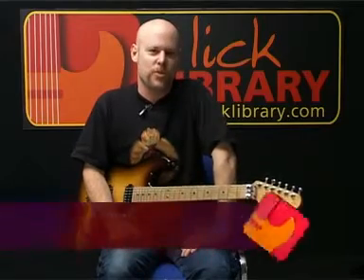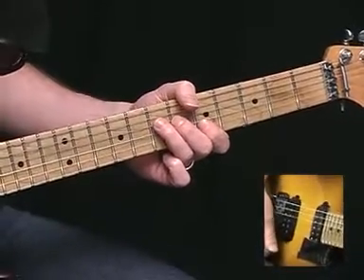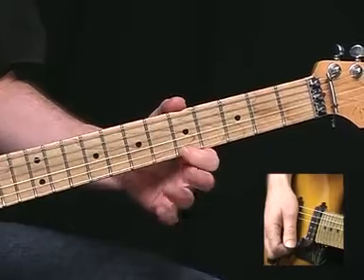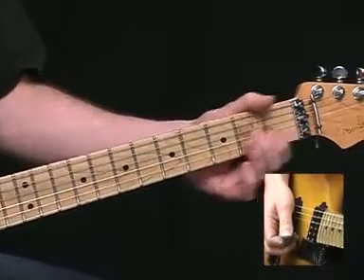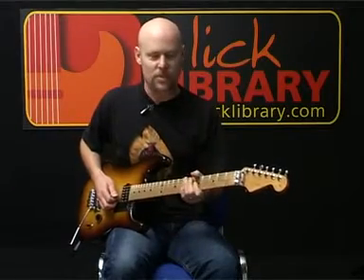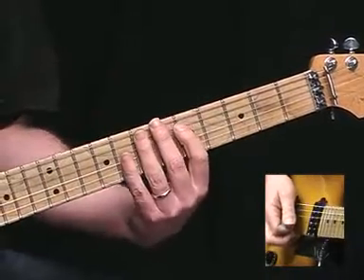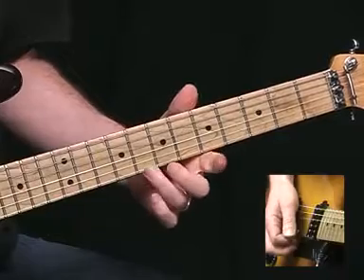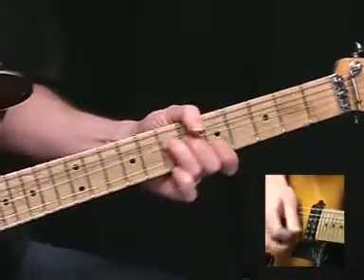satch boogie 1st solo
this is where youll learn the entire 1st solo on how to play satch boogie